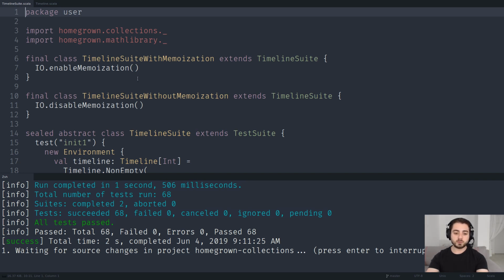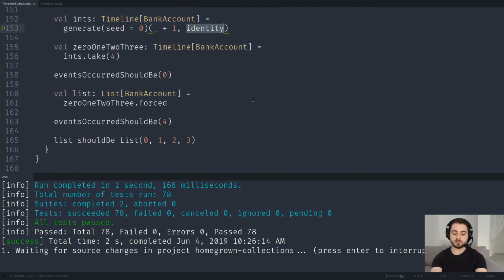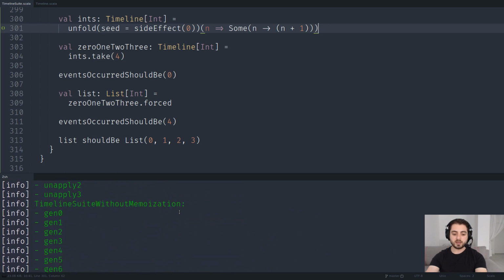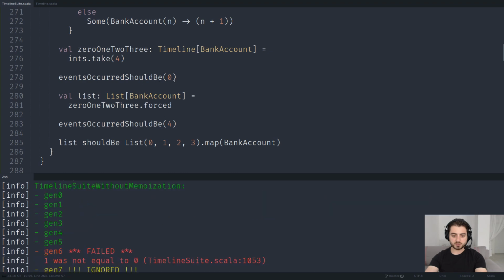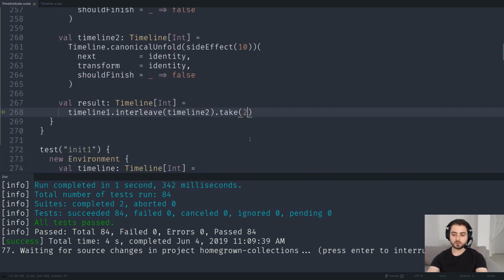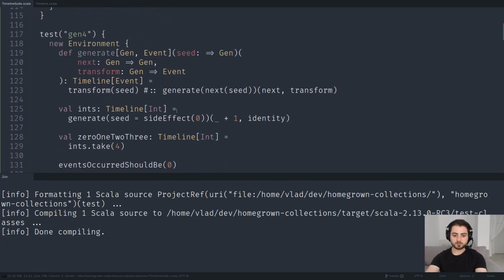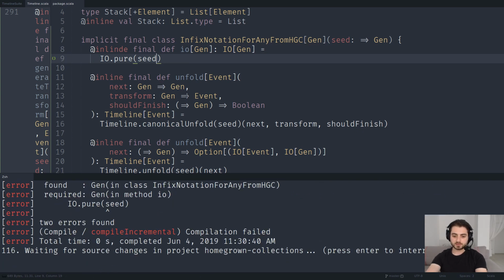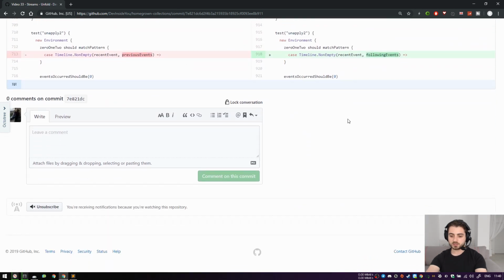Homegrown Scala Collections - Part 40 - The unfold Truth about Streams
The biggest question people seem to have about Streams is how to put data into them aka "How to feed the Snake?" and so today we are going to see multiple ways of generating Streams.